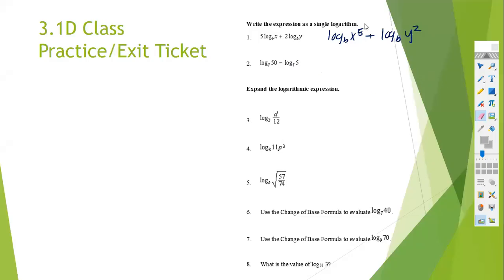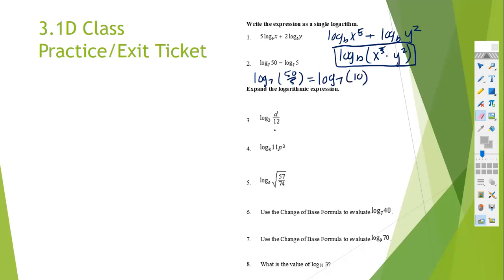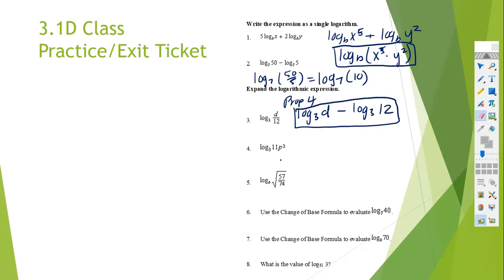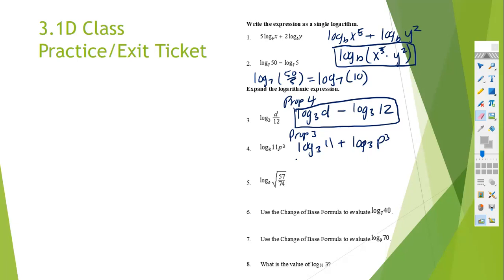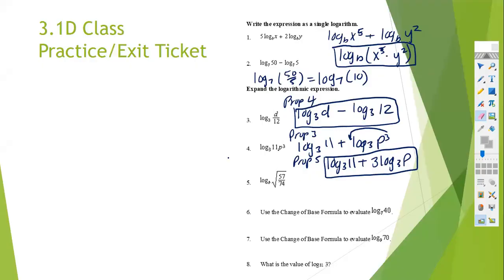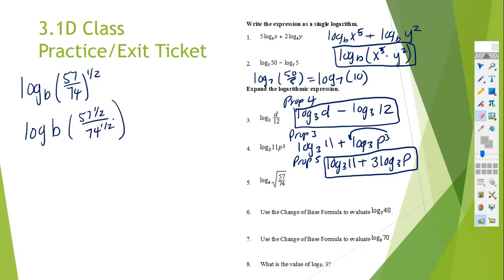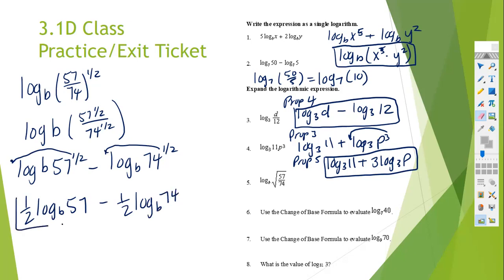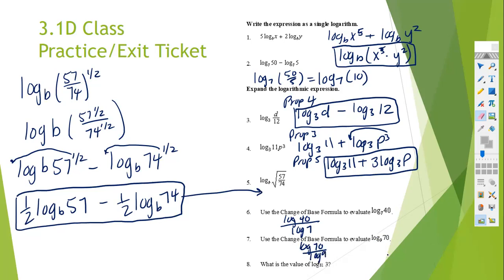3.1D Class Practice/Exit Ticket Answers